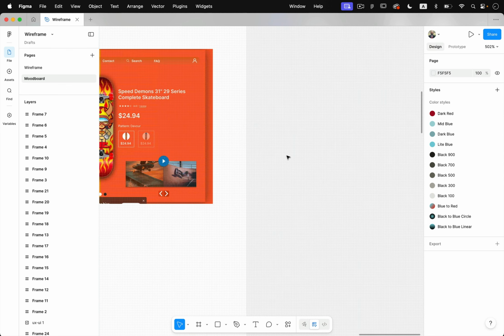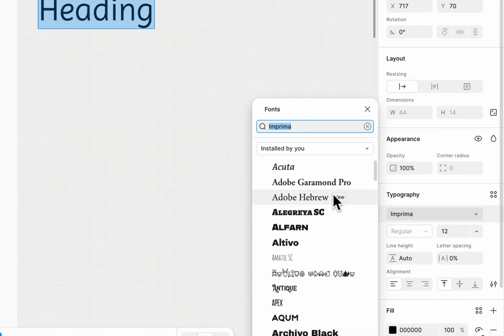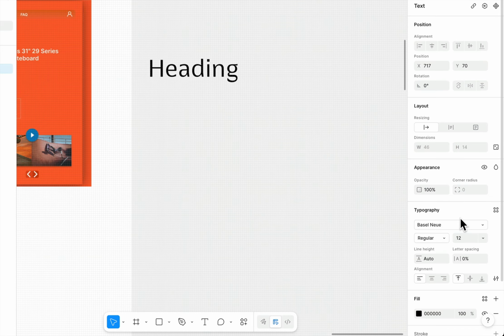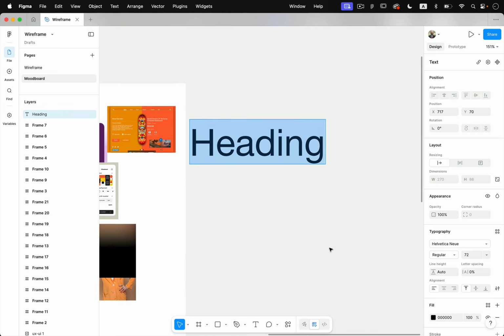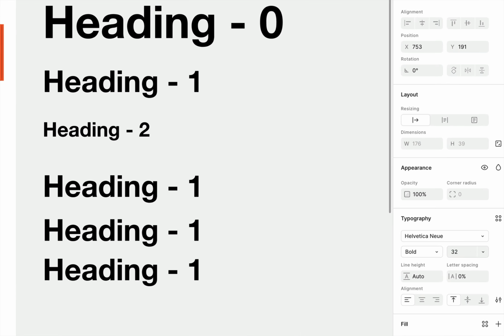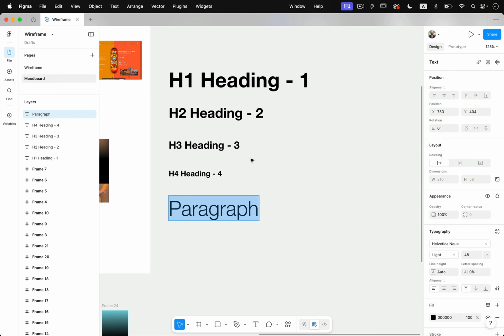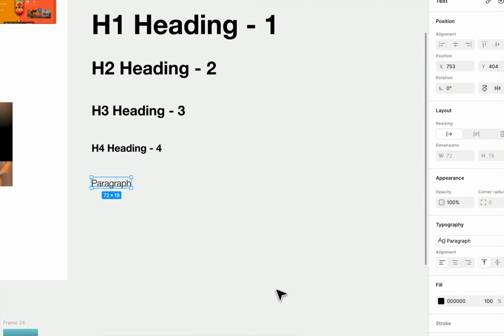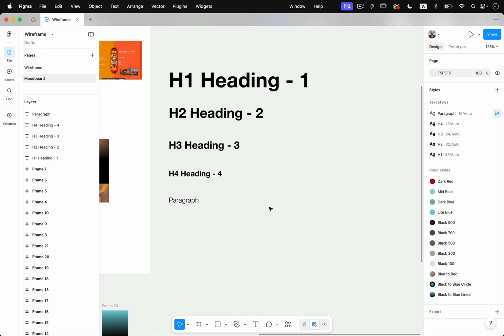Interactive Design - Lesson 11: Text Styles